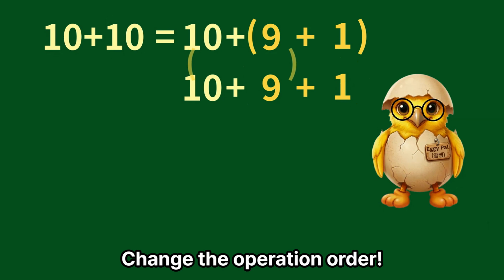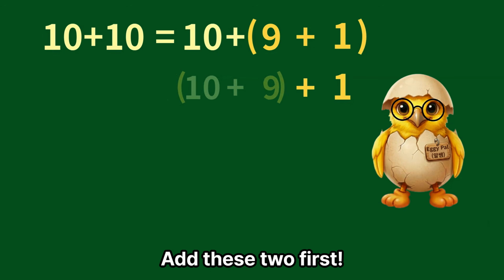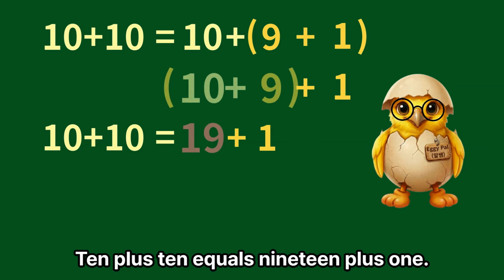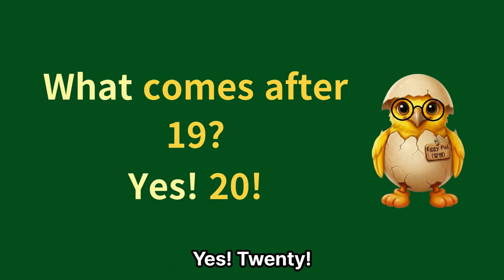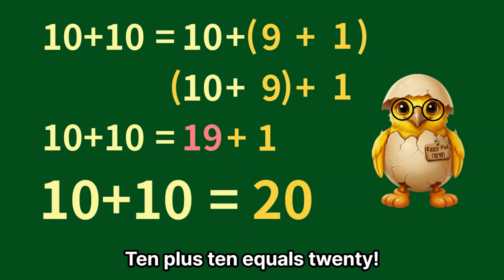Adding 10 to Make 20! | Numbers 21–29 | Kindergarten Math | Eggy Pal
Learn how to make 20 by adding 10!

In this fun kindergarten math lesson, kids will:
• Practice adding 10
• Learn 10 + 10 = 20
• Build numbers from 21 to 29
• Find number patterns
• Strengthen early addition skills

This video helps children develop number sense, addition fluency, and place value understanding through simple patterns and repetition.

Perfect for:
Kindergarten math
Preschool learning
First grade review
Homeschool math